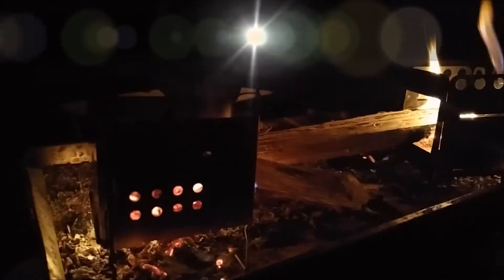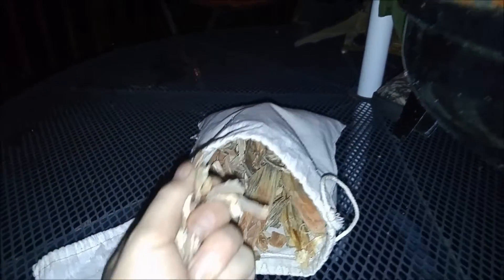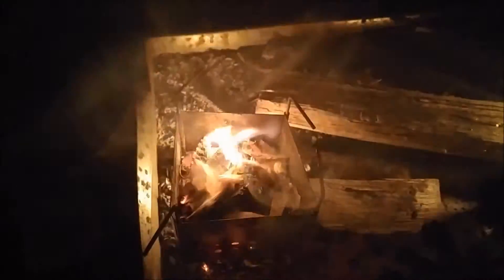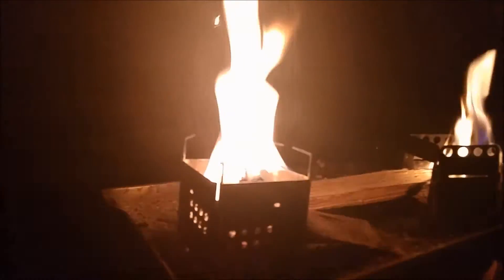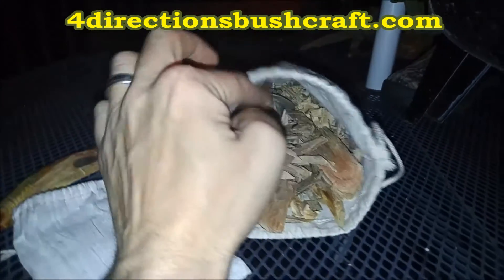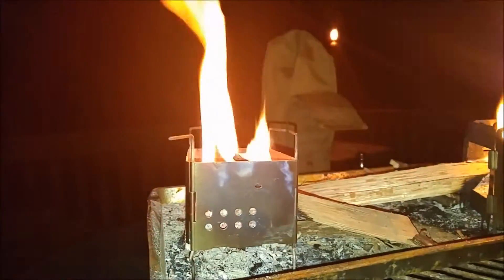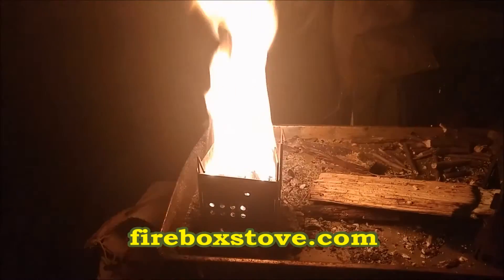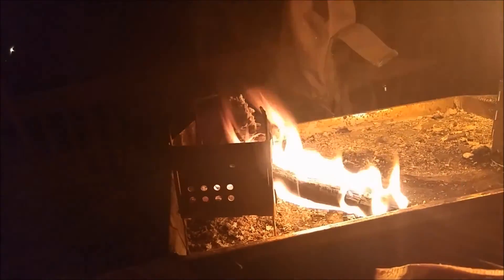Another reason YOU NEED Fatwood - and a PSA (Featuring Firebox Nano)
Watch this video to find out another important reason you need Fatwood.

And please see the Fatwood Public Service Announcement at the end.